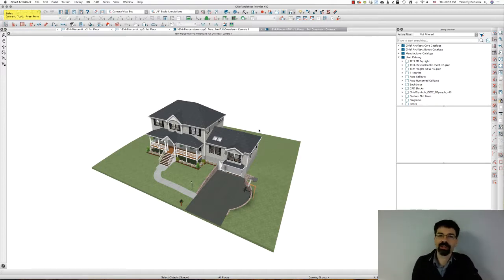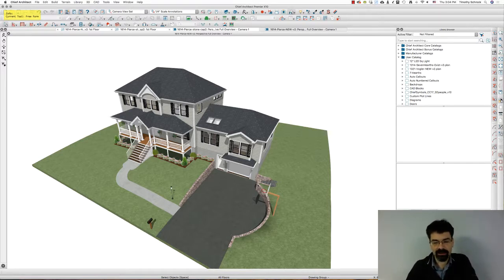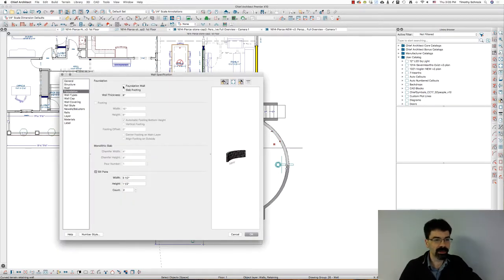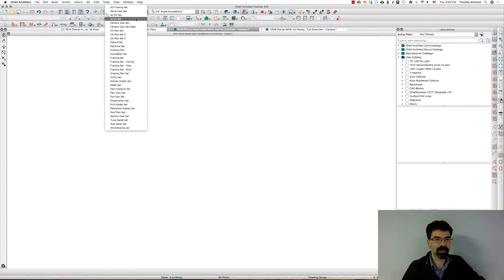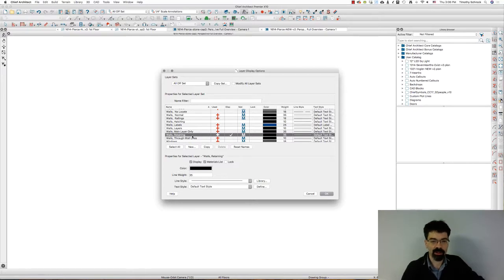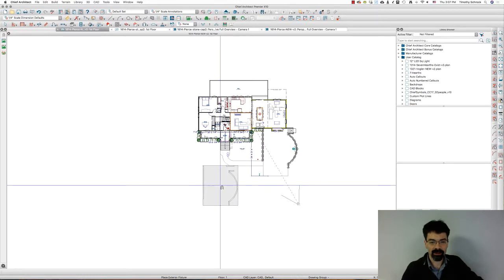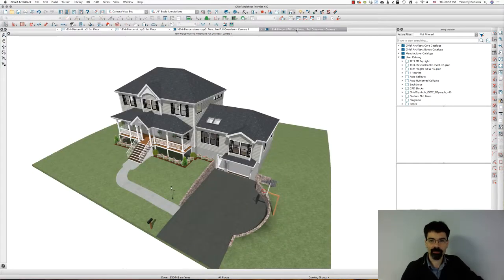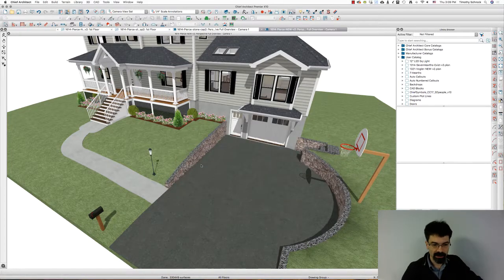Create a Complex Symbol Shape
This video shows how I create a complex shape that has changing profiles in more than 1 axis to model the look of a retaining wall cap. There are a few little things to consider for when you place it your model, so watch for these little tips.